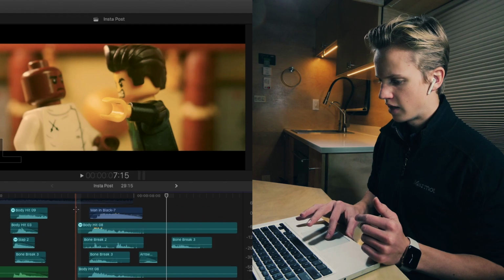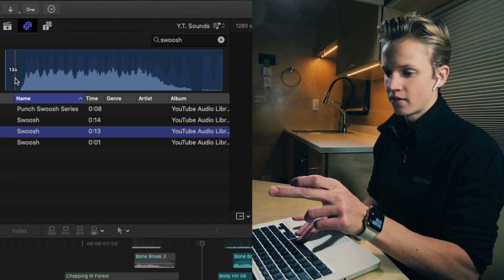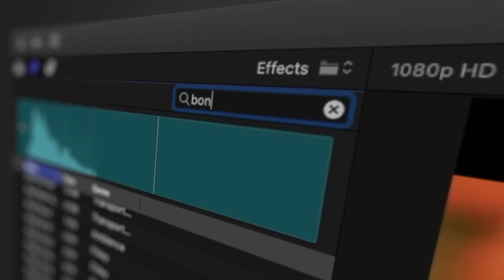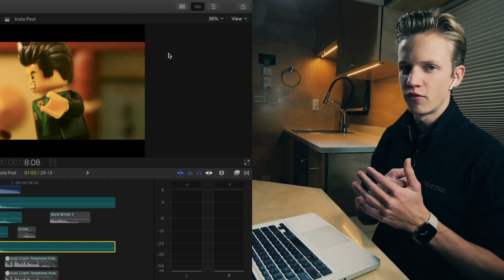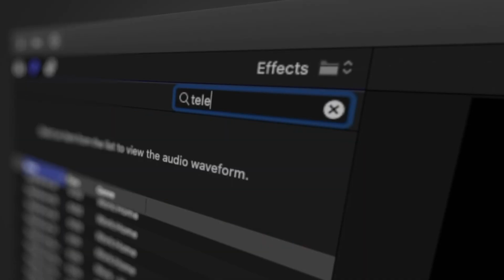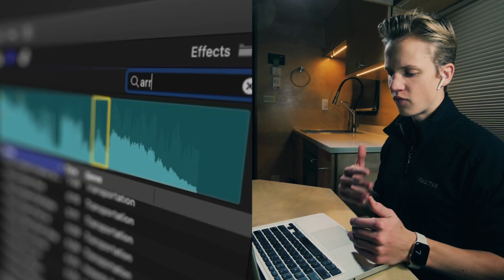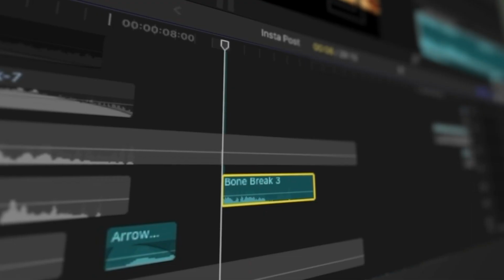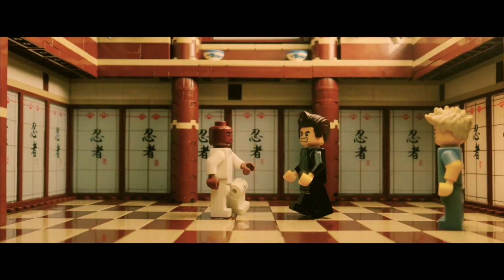How to Design SFX in FCPX Tutorial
One thing that I've always strived to improve in my films is sound effects! I use Final Cut Pro X to edit all my films, so here's how I learned to mix sound effects to sound rich in quality.